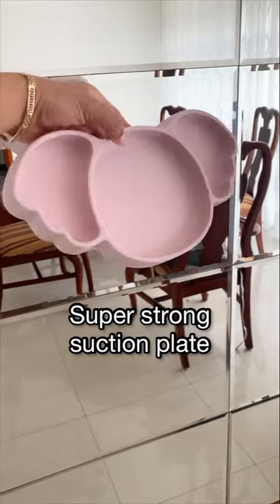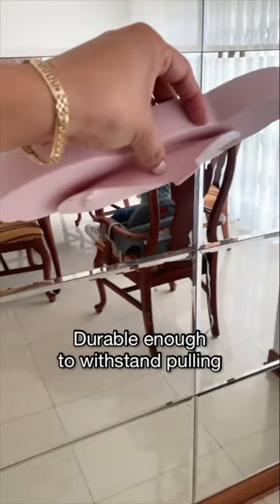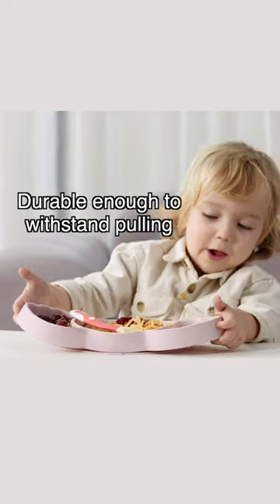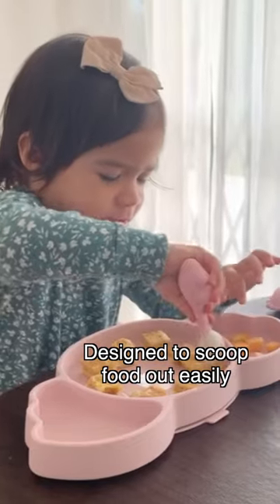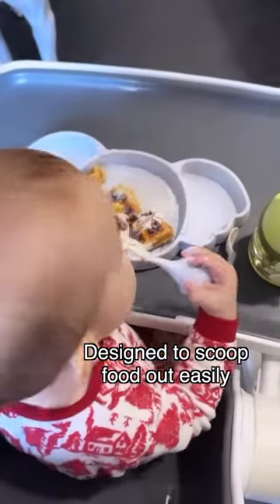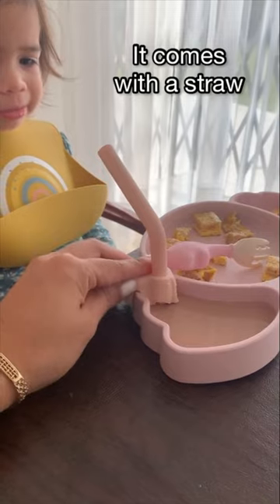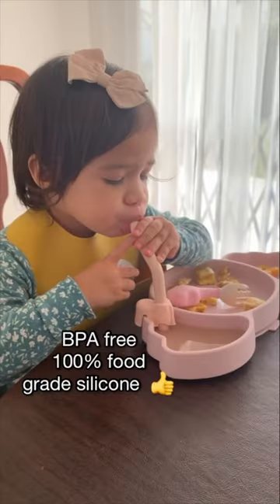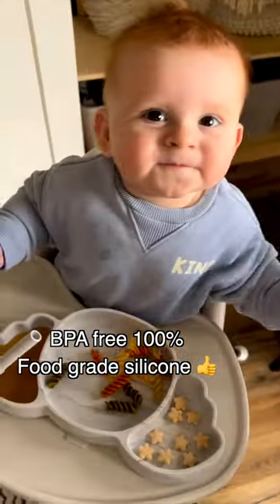3-in-1 Koala Baby Silicone Suction Plate